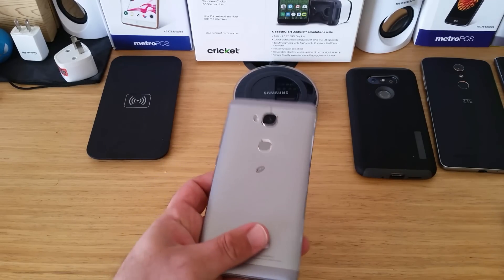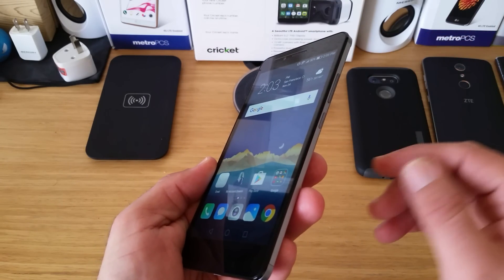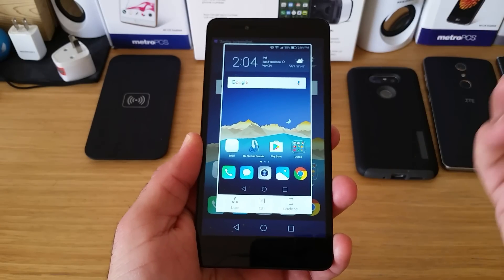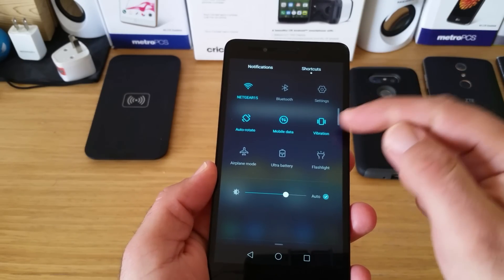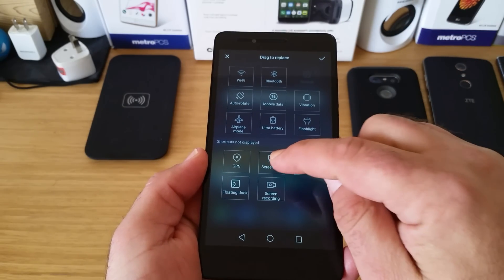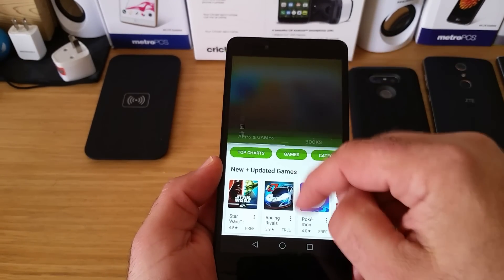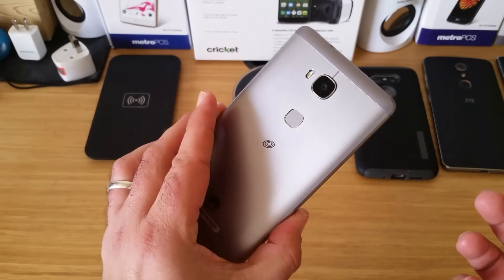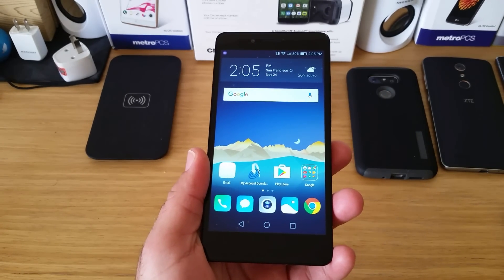How to take a screenshot on the Huawei Sensa LTE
Today I show you two different ways of taking a screenshot on the Huawei Sensa LTE device